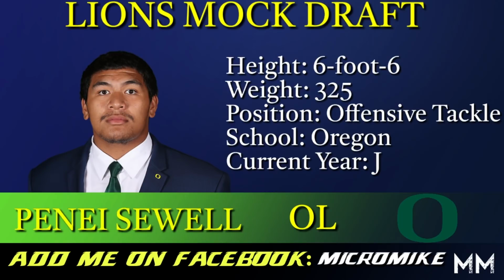Detroit Lions 7 Round Mock Draft: Lions 2021 NFL Draft Targets Ft Zaven Collins & Penei Sewell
MicroMike gives his 7 round mock draft.

One week ago, NFL Network’s Daniel Jeremiah released his first mock draft of the season and followed the pattern by giving the Lions Smith. The next day the news broke that Matthew Stafford requested to be traded and the mock drafts that followed saw an anticipated shift.

Most mock drafters kept things simple and paired the Lions with one of the top quarterbacks, while others took a shot at projecting the compensation in a Stafford trade and made predictions accordingly.

Justin Fields, QB, Ohio State (6-2.5, 223)
Currently being mocked by Mel Kiper (ESPN), Nate Davis (USA Today), and Josh Edwards (CBS Sports)

Kiper: “It appears that new general manager Brad Holmes and coach Dan Campbell will go all-in on a rebuild, and so Fields could be the face of it. He had an up-and-down season, but we saw the flashes of his talent, particularly in his six-touchdown performance against Clemson in the College Football Playoff semifinal. Fields has superstar potential, but he’ll need help around him.”

Davis: “They’re not parting with Stafford to turn the keys over to Chase Daniel or David Blough. Fields is a multi-dimensional threat who was at his best with six TD passes against Clemson in the college playoff semifinals. However that performance was bracketed by several checkered ones, including his final one against Alabama. Still, Fields’ estimable potential suggests the Lions might even have to move up a few spots to get him.”

Zach Wilson, QB, BYU (6-2.5, 210)
Currently being mocked by Oliver Hodgkinson (Pro Football Network), Eddie Brown (San Diego Union-Tribune), Ric Serritella (Sports Illustrated)

Trey Lance, QB, North Dakota State (6-3, 221)
Currently being mocked by Steve Palazzolo (PFF), Ryan Wilson (CBS Sports), Tommy Garrett (Pro Football Network), and Zack Rosenblatt (NJ.com)

Palazzolo: “With the news that QB Matthew Stafford will not be returning to Detroit and new head coach Dan Campbell recently signed a six-year contract, the Lions are in full rebuild mode. Lance is the best option for that scenario; he’s as talented as it gets, but time is likely needed given that he has just one full year of experience at the FCS level. Lance graded at 90.7 as a redshirt freshman in 2019 before a mediocre ‘showcase’ game in 2020. He has a cannon and rushing ability to tap into, while the Lions have the time to allow Lance to reach his potential.”

Wilson: “We’ve stayed away from mocking a quarterback to the Lions mostly because we still think Matthew Stafford can play at a high level. But with the reports that the two sides are ready to go their separate ways, it’s time. New coach Dan Campbell gets Lance, a strong-armed passer with tons of upside who will likely need a year to grow into the job.”

Chris Trapasso (CBS Sports) opted for Chase, even though Lance was still on the board. It’s an unusual move, that he offers no explanation for other than to point out the Lions’ need at wide receiver, but when looking at his big board rankings, it’s worth noting he has Chase listed as 5th best overall player, while Lance is 10th.

Here’s his reasoning for the Collins selection: “After trading Stafford, the Lions go with who they believe to be the best player available. Collins is a multi-dimensional linebacker who’ll translate quickly to the NFL.”

Round 1, Pick 7: Penei Sewell, OT, Oregon
Round 2, Pick 41: Zaven Collins, LB, Tulsa
Round 3, Pick 72: Jevon Holland, S, Oregon
Round 3, Pick 101: Tyler Shelvin, DT, LSU
Round 4, Pick 112: Tamorrion Terry, WR, Florida State
ROund 5, Pick 153: Elerson Smith, EDGE, UNI

Home for Detroit Lions news & rumors, free agency, NFL Draft, and Roster discussion, Detroit Lions Talk with MicroMike is a channel dedicated to all things Detroit sports. We’re bringing you factual, in-depth analysis for your Detroit Lions.

MicroMike is a Detroit Lions content creator who brings factual & statistical analysis, going against legacy main stream media. I’m looking to bring a non-biased view for OnePride nation. Part of the Infinite Sports Network where we talk about all sports endlessly.